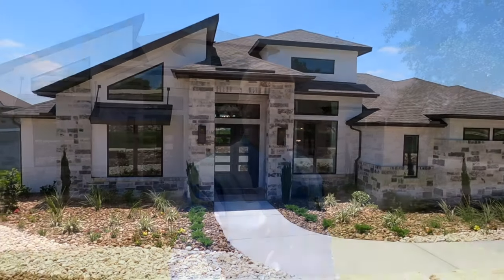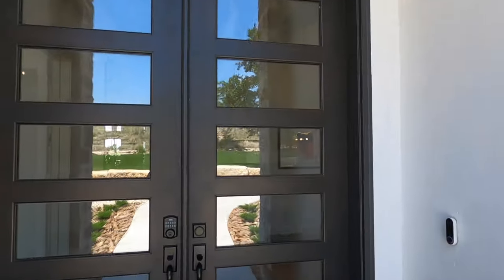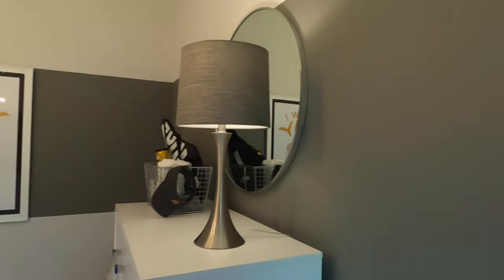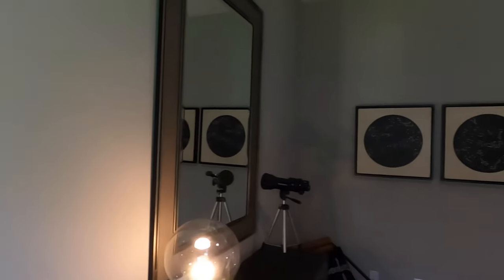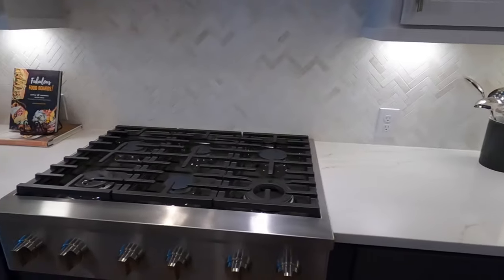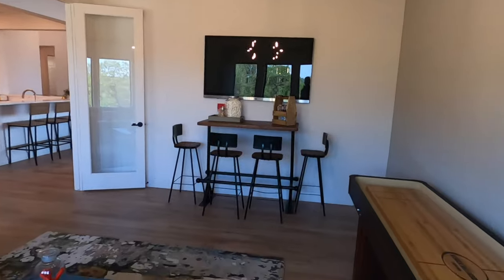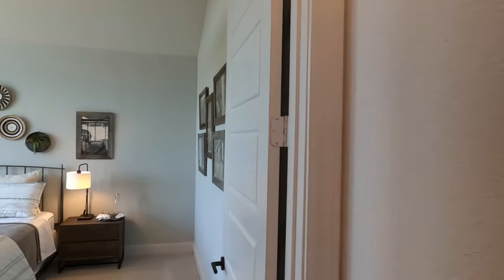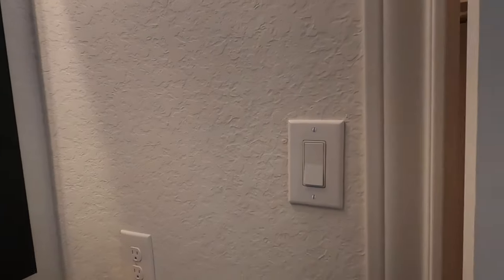Perry Homes Model, Plan 3860, New Construction, Johnson Ranch Community, Bulverde Tx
Video Tour of one of Perry Homes newest models. More lots in Johnson Ranch will become available in late fall 2022. I am a local Realtor and if you would like to schedule a phone or zoom call with me, please click this